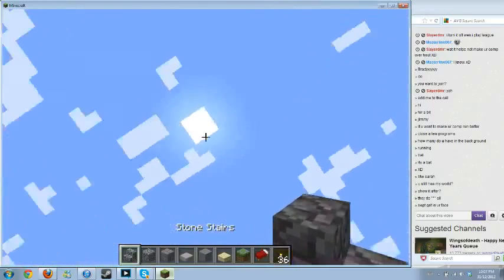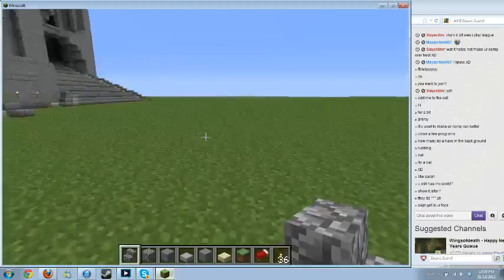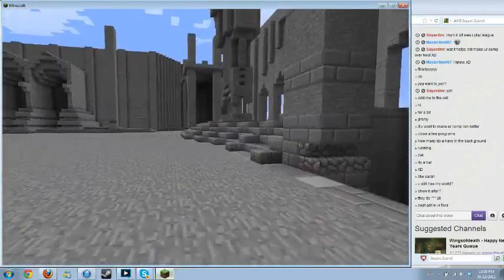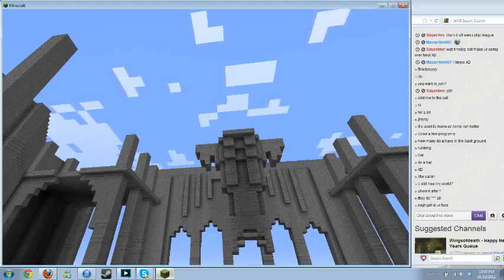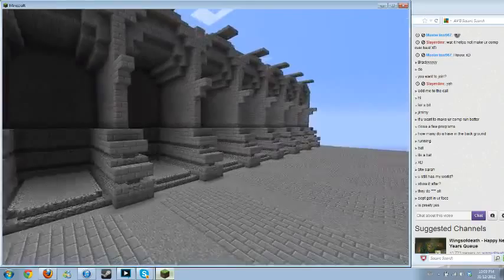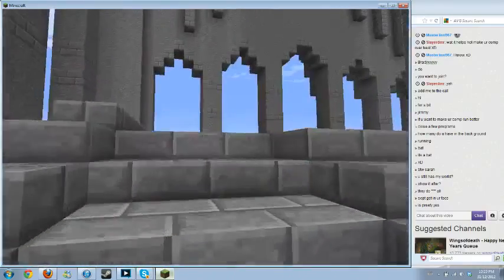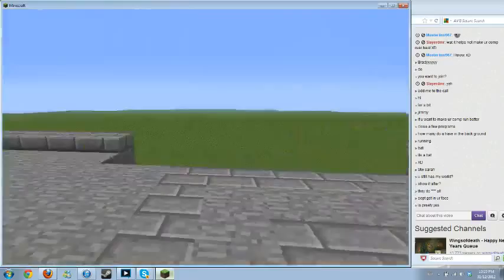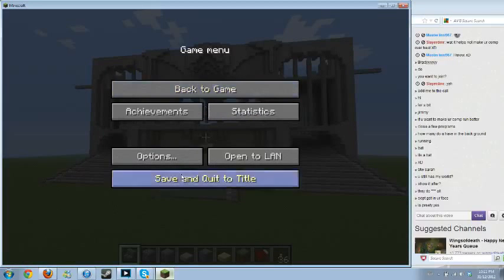Minecraft - SotC Shrine Build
Technically the first time that has ever shown up on the net. It's a work in progress but it's still impressive I'd say. :3

From the 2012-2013 New Year's Eve Broadcast!